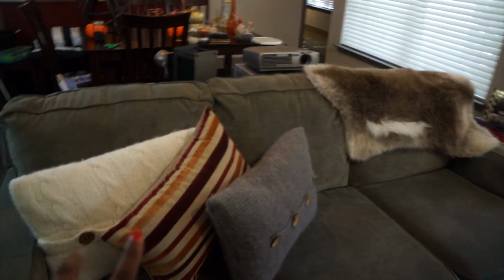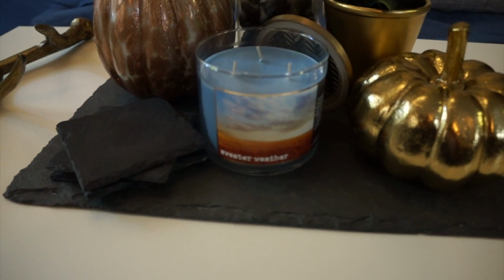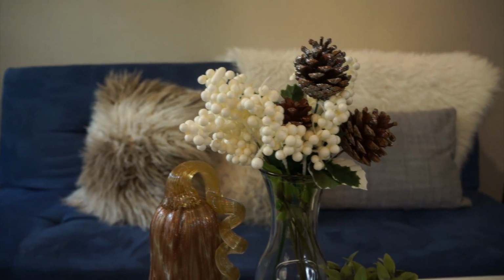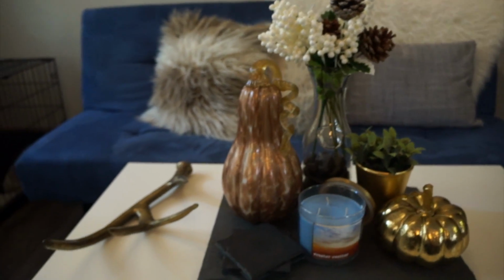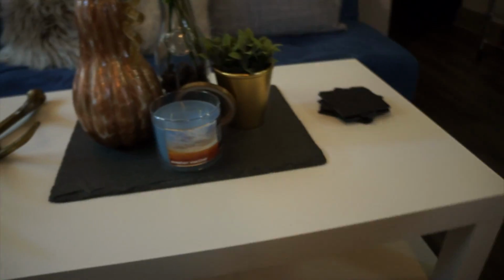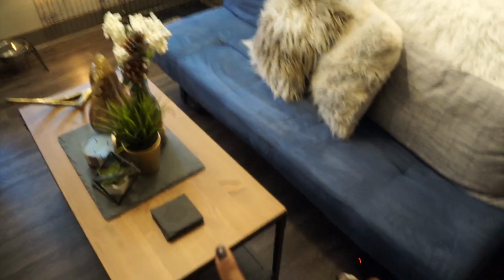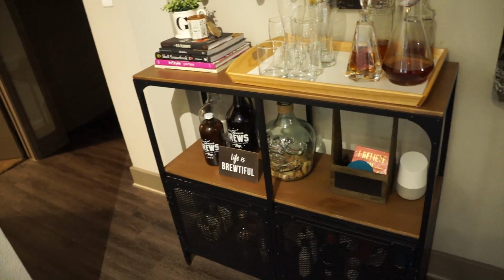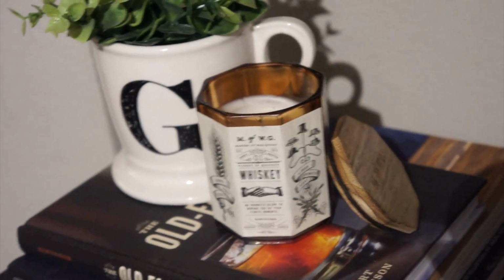Fall Home Style with Me + Mini Apartment Tour | RGModeTv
Hello Loves. In this videos, I wanted to share my process as I style my home with the new fall decor I hauled in my previous video. I hope this video gives you all some inspiration as well as a glimpse into my personal style. XoXo

Tables Mentioned:

Ikea FJÄLLBO coffee table

Ikea FJÄLLBO shelving unit

TWITTERr: reneej_stylez